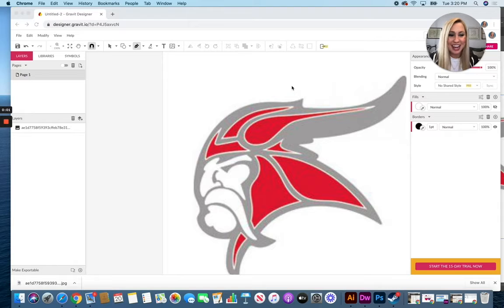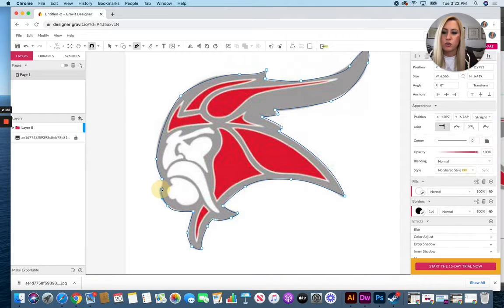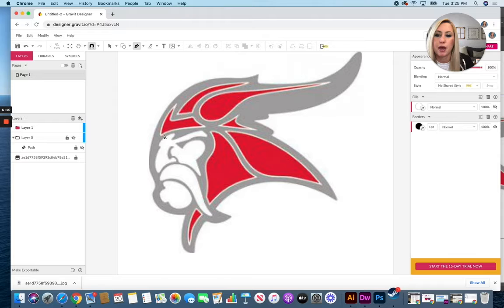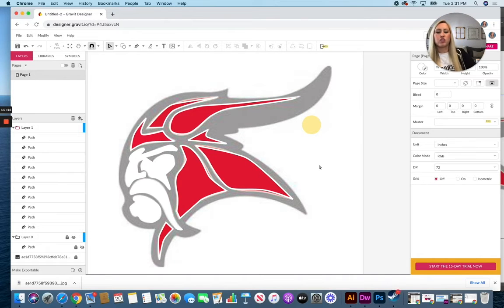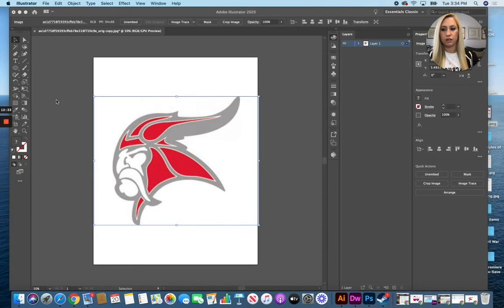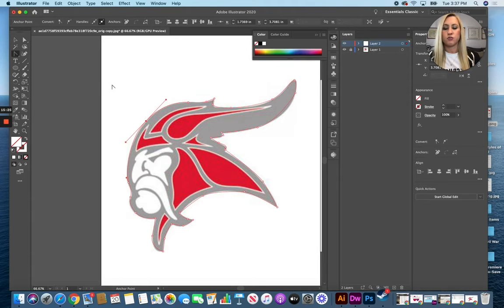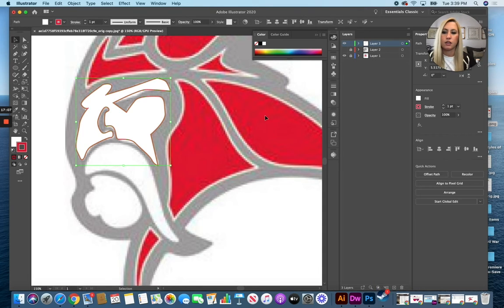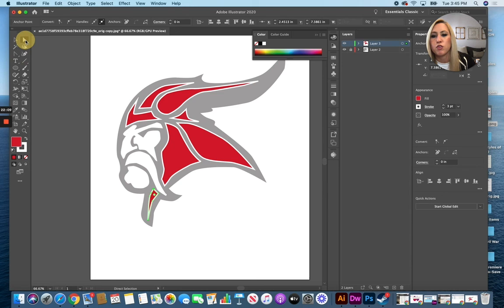Multi Layer Graphic Illustrator and Gravit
Using layers to draw is an important practice to learn in Adobe Illustrator and Gravit Designer.  Learn the basics here!